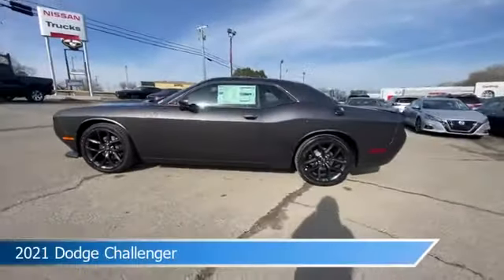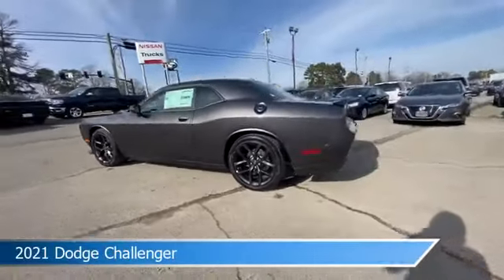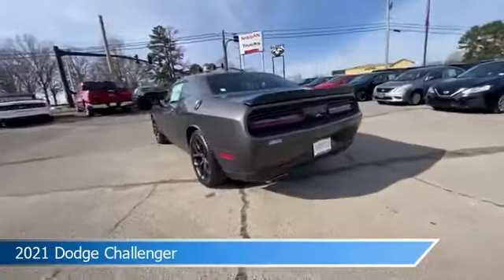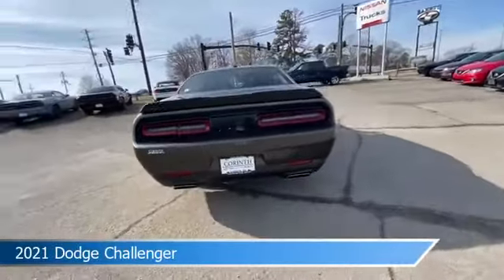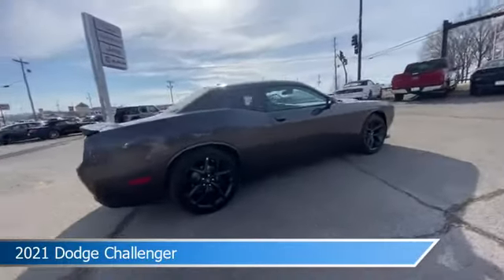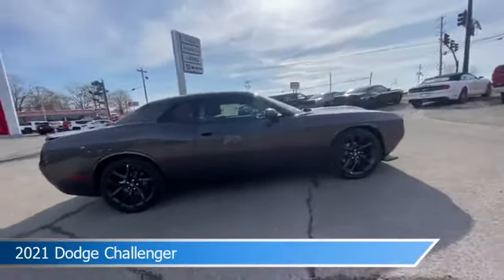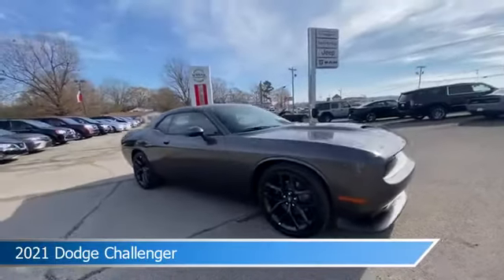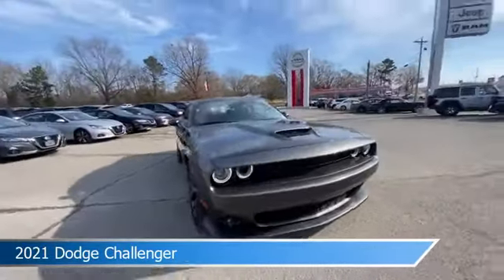2021 Dodge Challenger 221L046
2021 Dodge Challenger 221L046